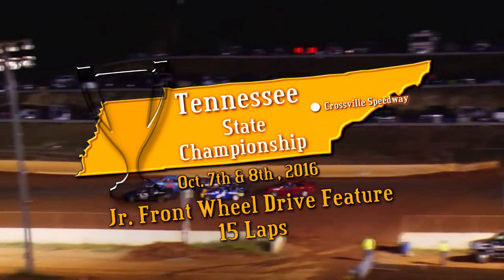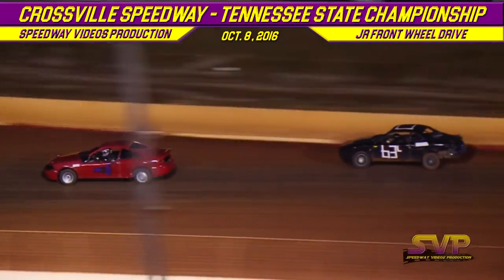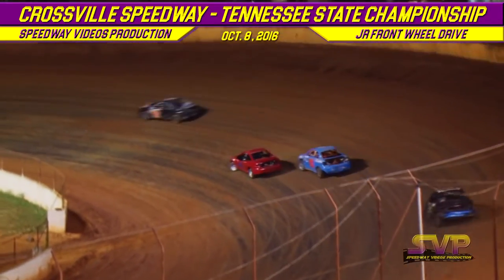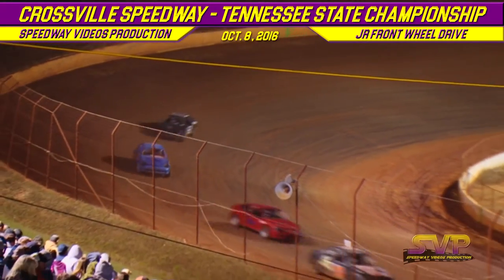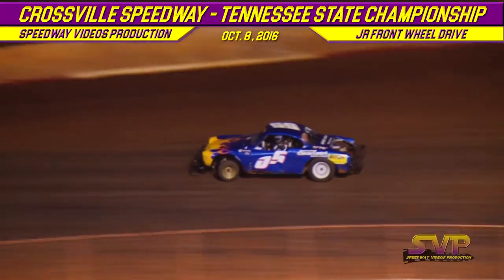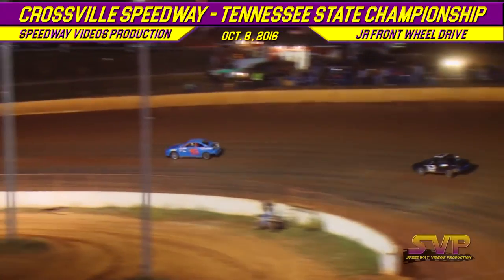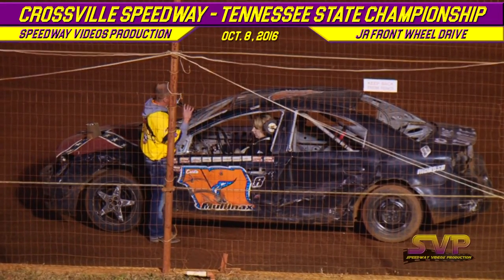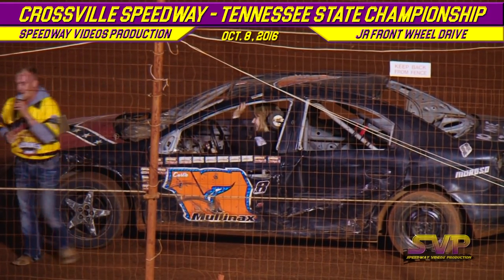Crossville Speedway | JR FRONT WHEEL DRIVE FEATURE | Oct 8 , 2016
JR Front Wheel Drive
1 17 Carly Mullinax
2 95 Hunter Withers
3 63 Chris Copeland
4 55 Alex Woody
5 6 Colton Proffitt